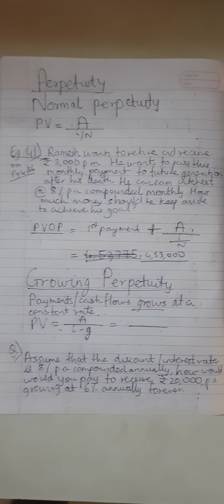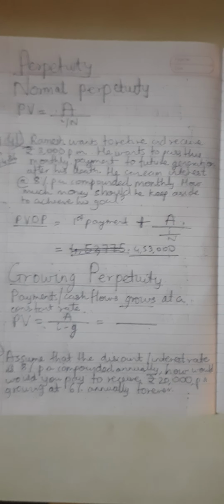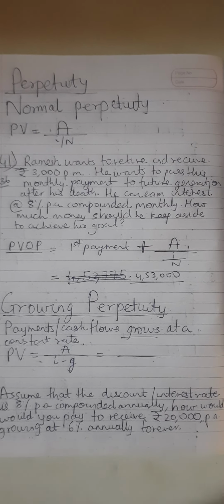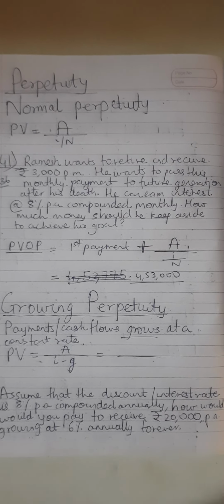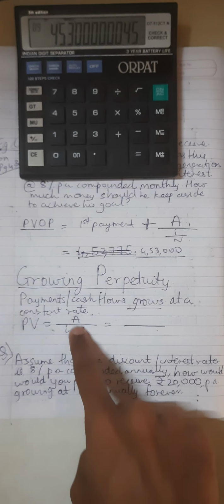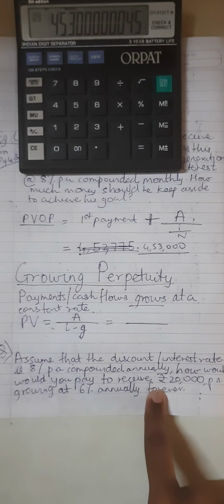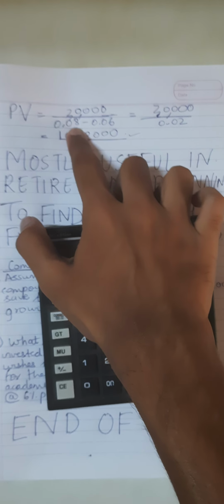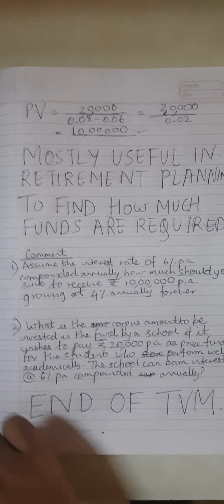How to find Present value of perpetuity quickly?? #